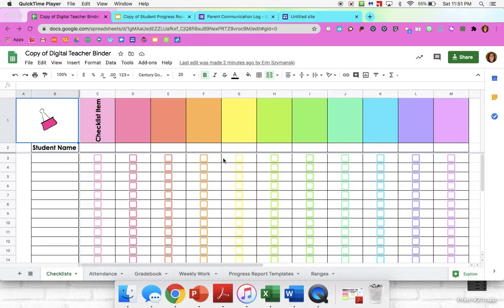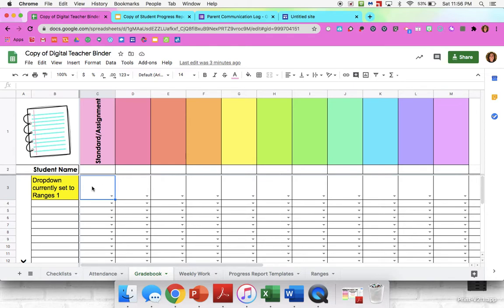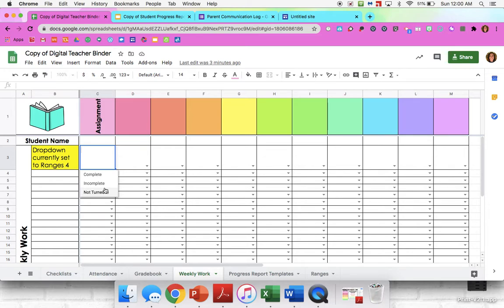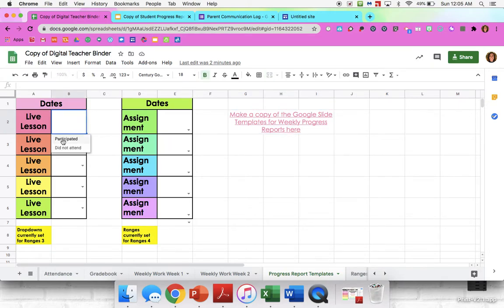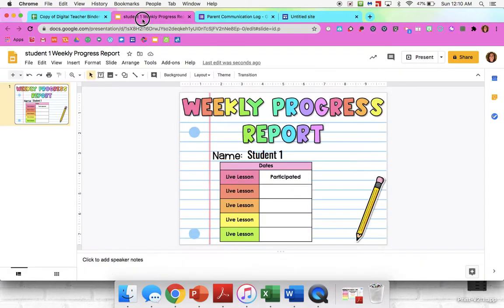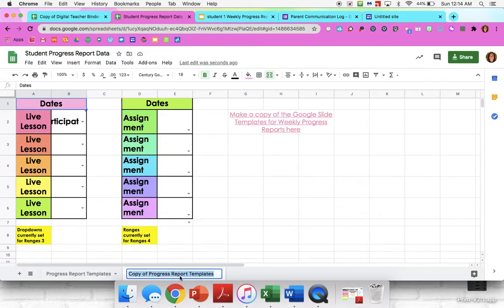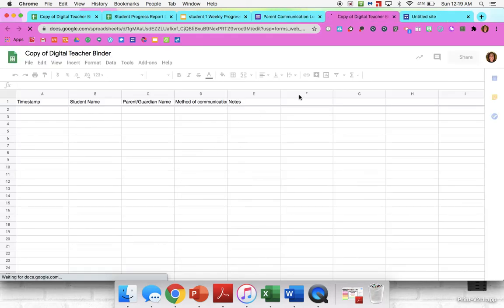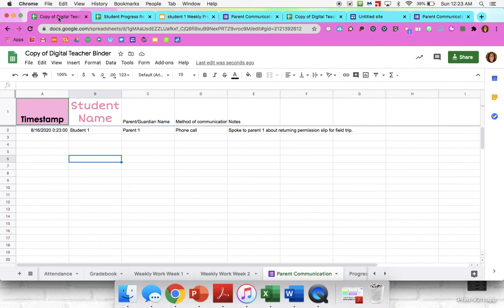Digital Organization Made Easy: Google Sheets